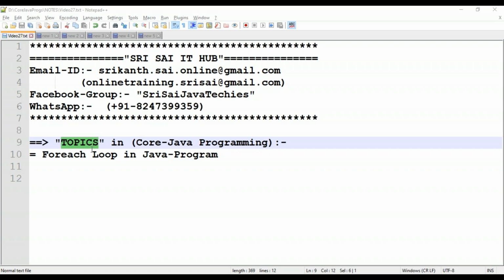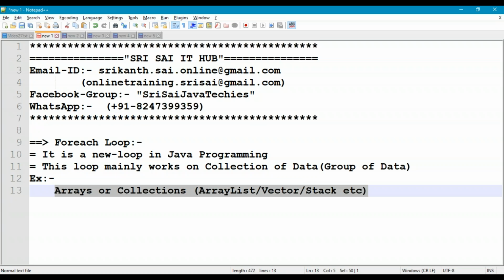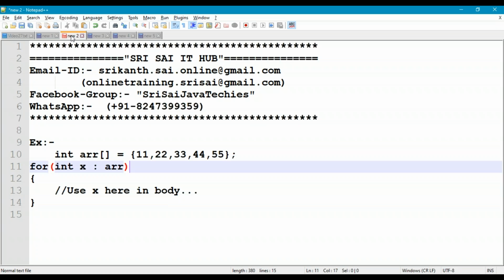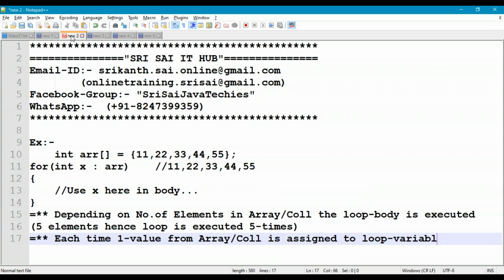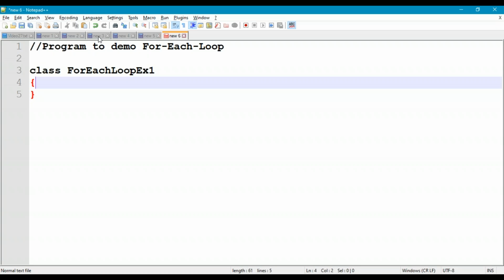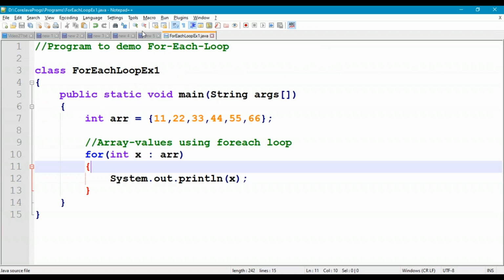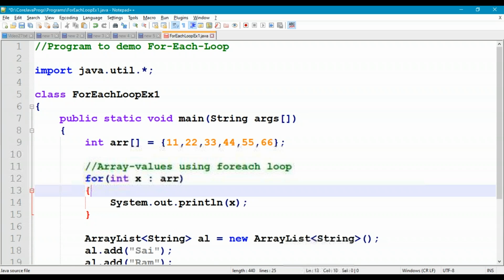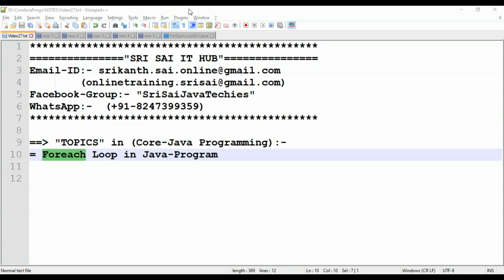27. Foreach Loop in Java Program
1) Foreach Loop